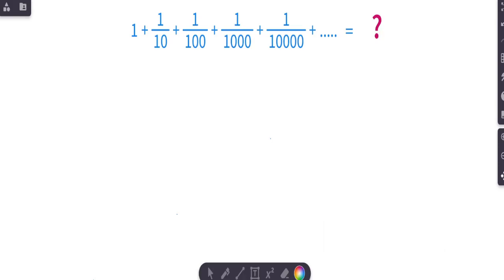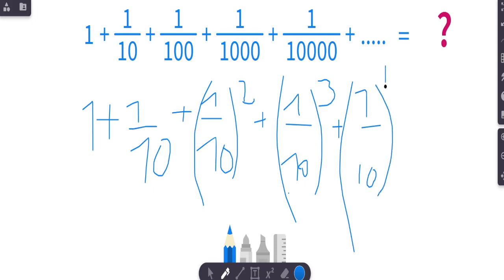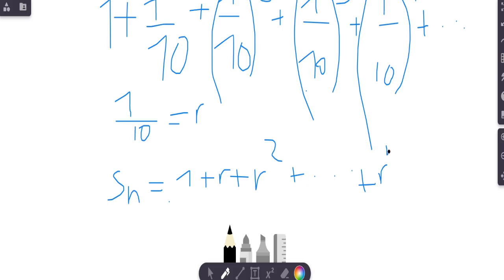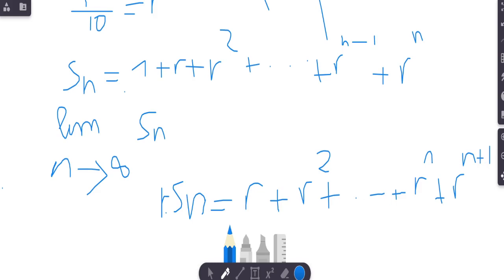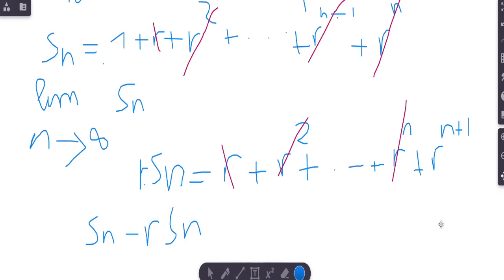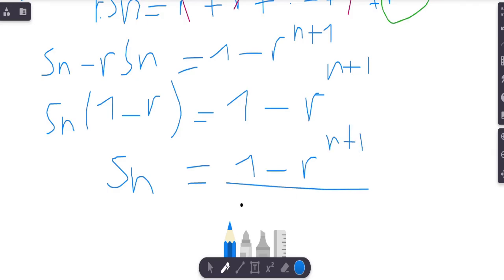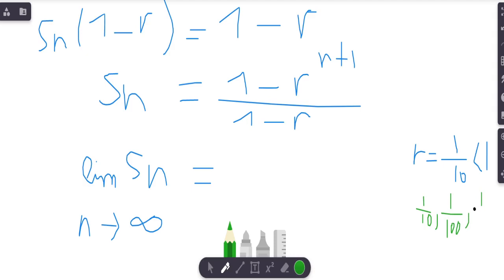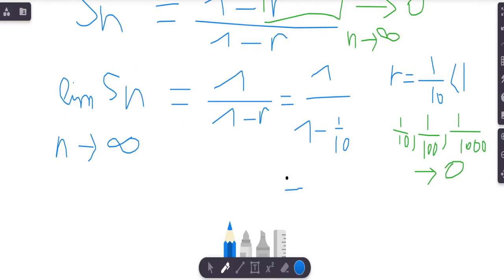Calculate This Infinite Sum | SAT Math Exam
In this video I show you step-by-step how to calculate this infinite sum or geometric sum.